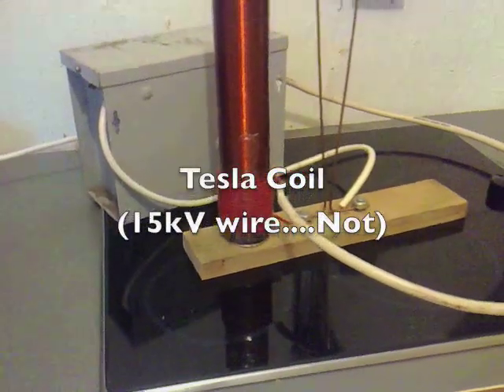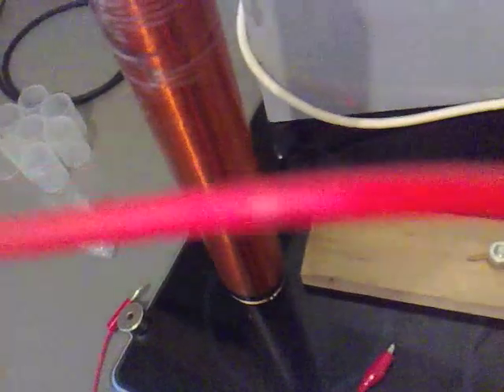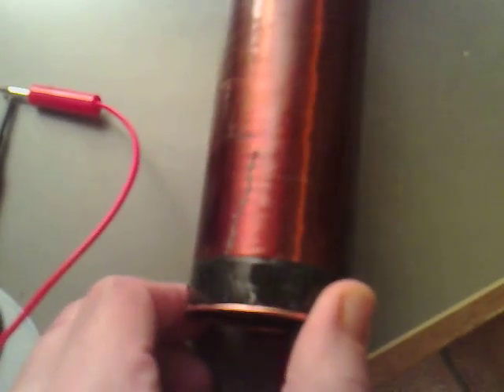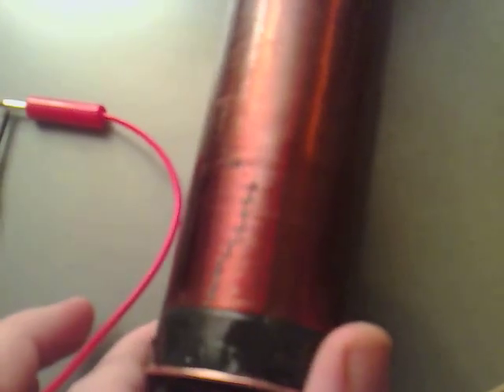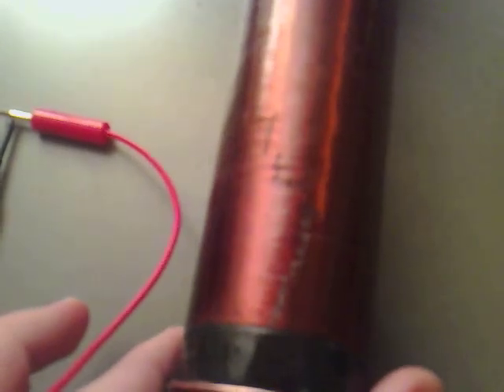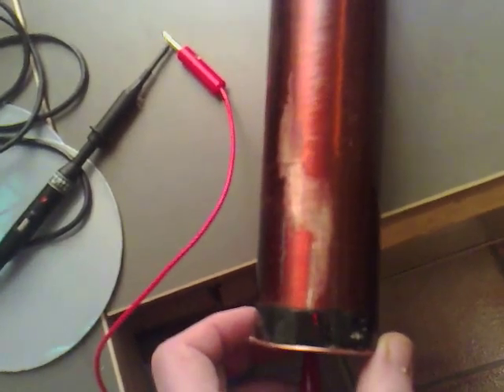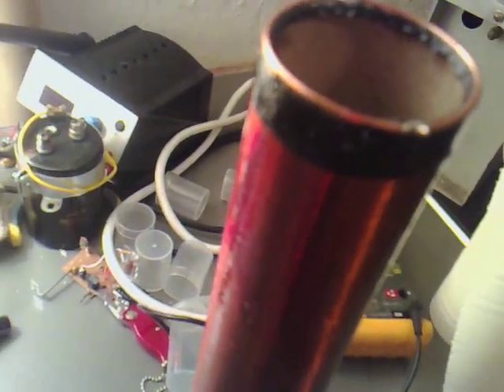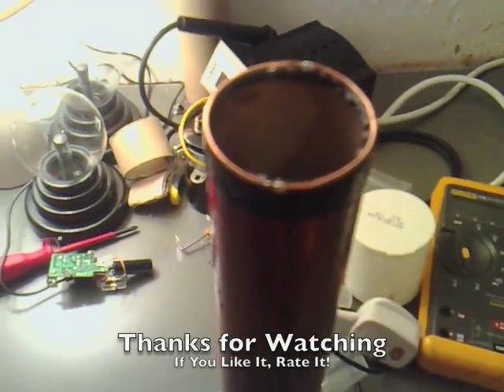Tesla Coil (15kV wire...NOT) 006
Tesla Coil 2009, Sold dodgy 15Kv wire, and pretty annoyed about it!

Why can people Not be honest!!!

Paul..